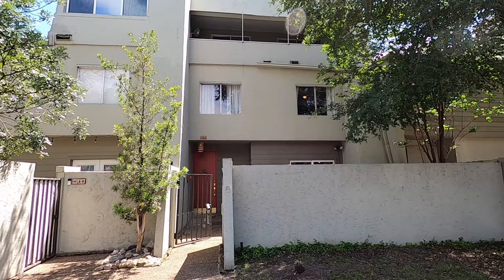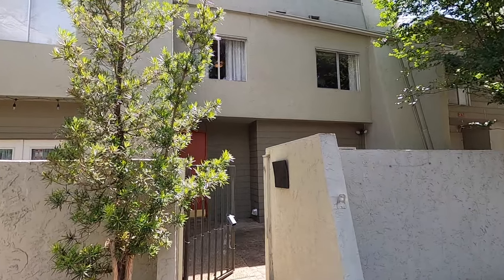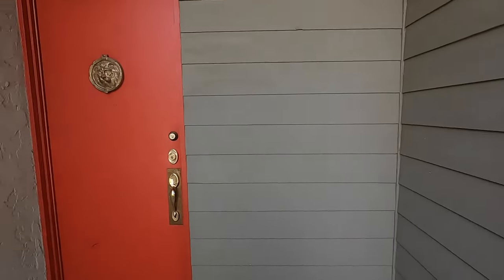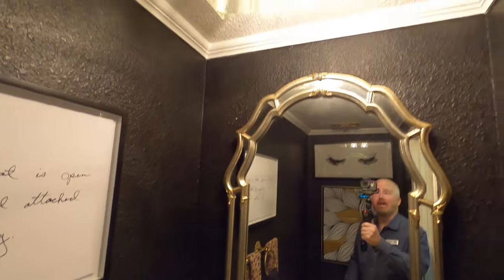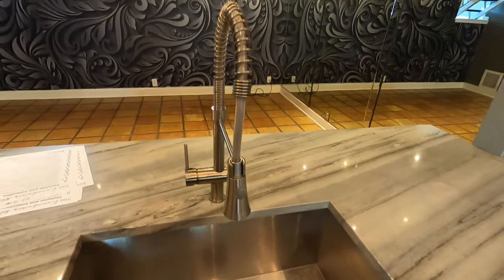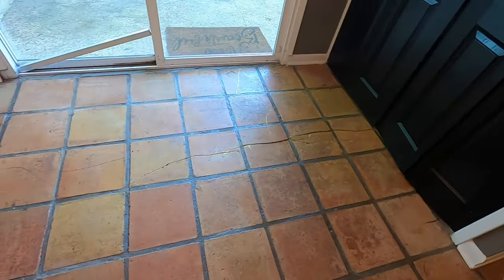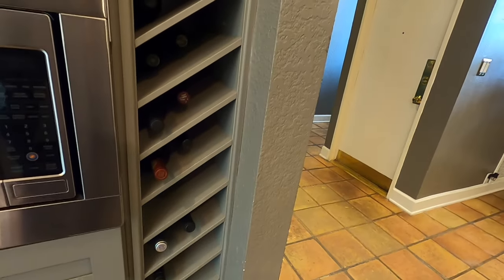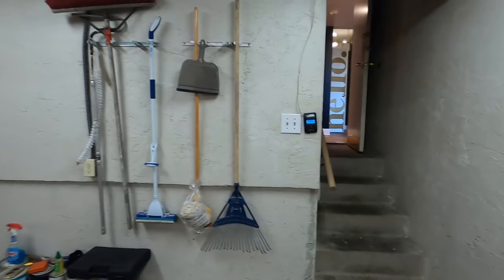Woodbridge Condominium for sale near Alamo Heights, San Antonio TX